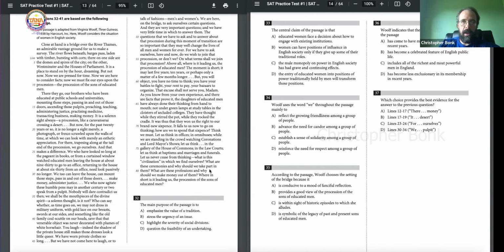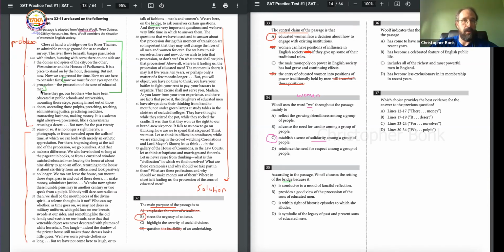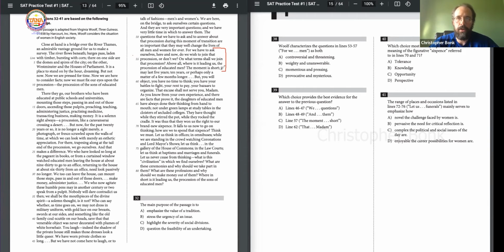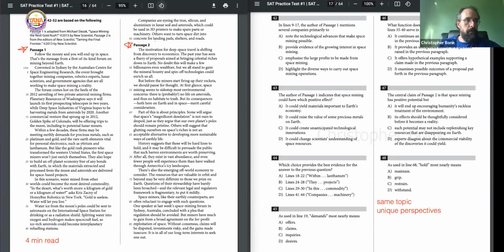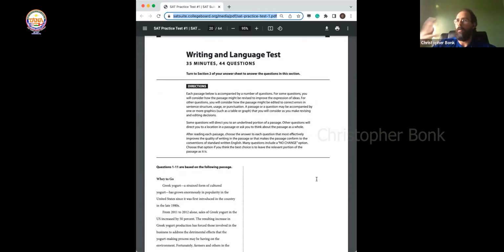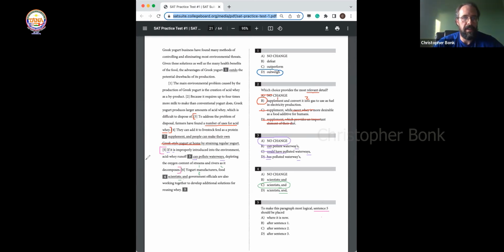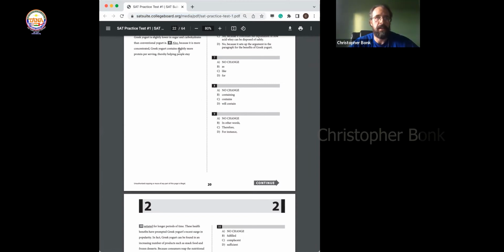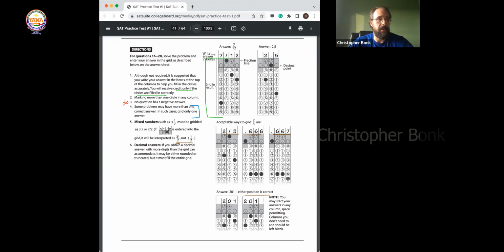TANA SAT SUMMER 2022 12th Session 22nd Aug 2022